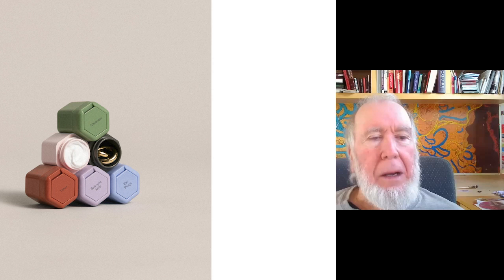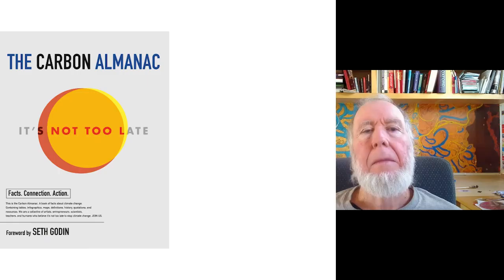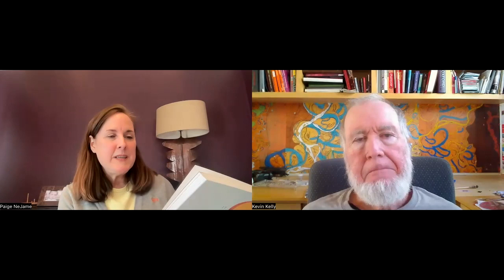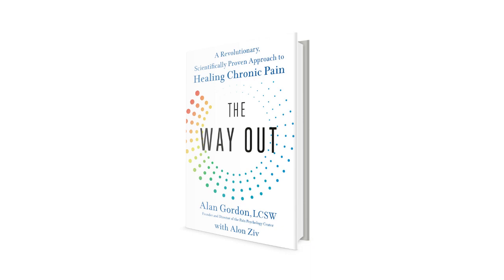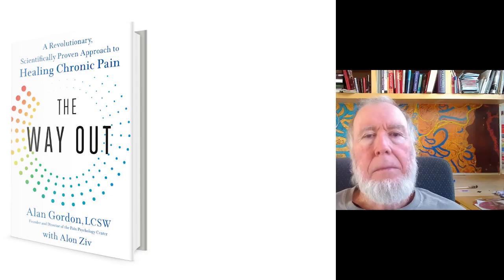Show and Tell #355: Paige NeJame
As one of the writers of The Carbon Almanac, Paige NeJame wrote the "climate change for rookies" section as well as the free kid's book "Generation Carbon it's time to start." Her motto is "the right tool makes work a dream." She blogs about small business at Paigespage.net and has been a small business owner for 26 years.

paigespage.net

TOOLS:
0:00 - Intro
1:08 - Cadence travel capsules
5:13 - The Carbon Almanac
8:55 - The Way Out by Dr. Alan Gordon
13:27 - The Four tendencies quiz by Gretchen Rubin
23:21 - Generation Carbon: A Carbon Almanac for Kids

To sign up to be a guest on the show, please fill out this form